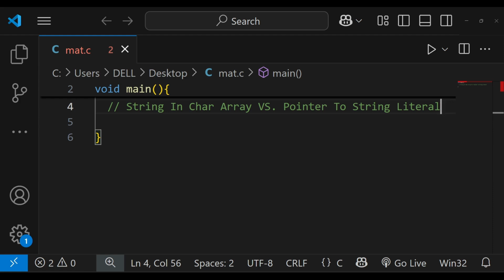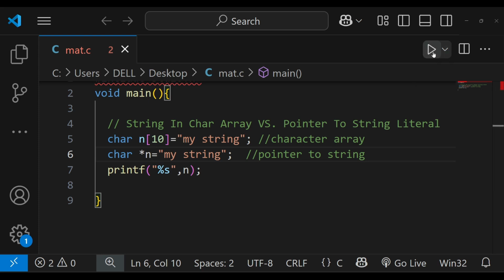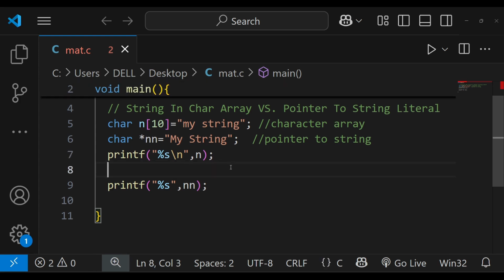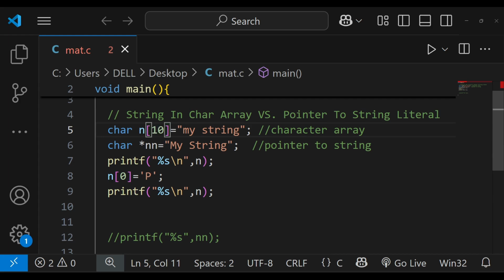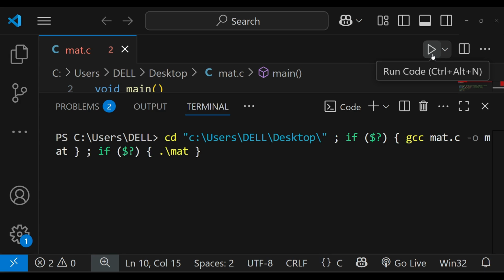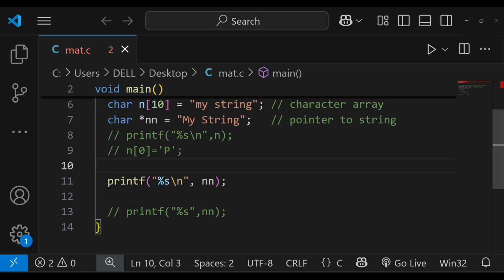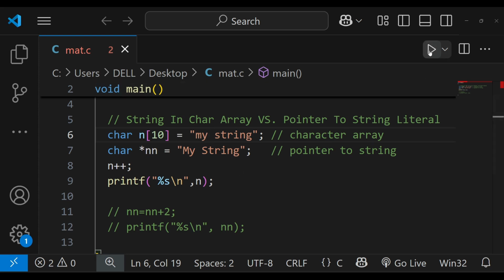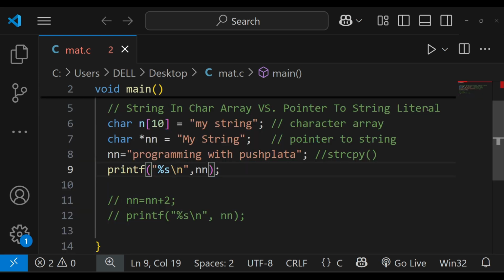Char Array vs String Literal – The Truth Nobody Tells You!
Char Array VS String Literal Which is BEST for Programming?
As a pro programmer i found out why char arrays trump string literals